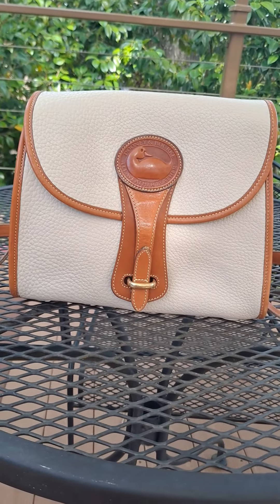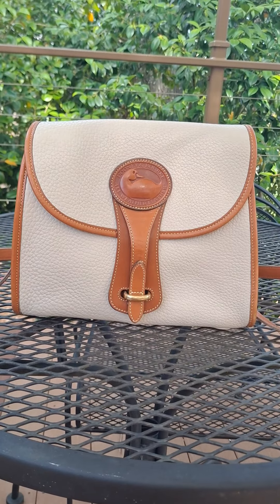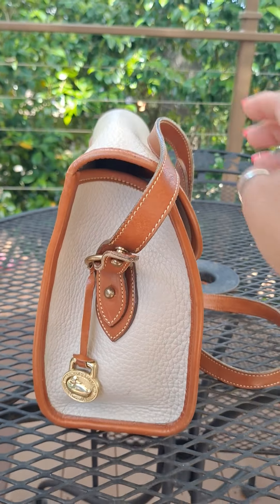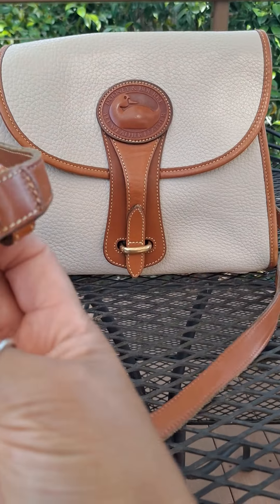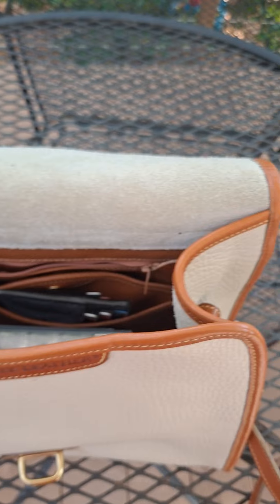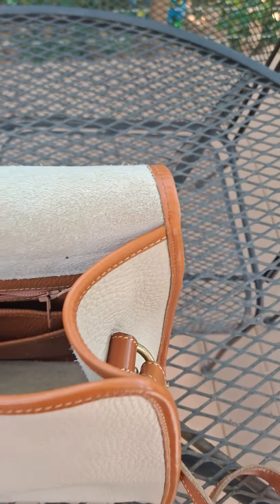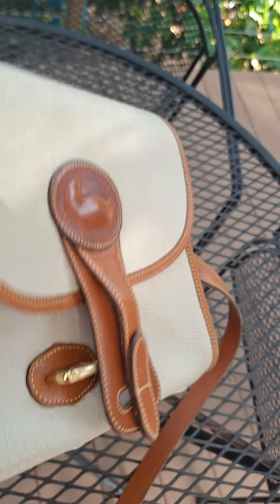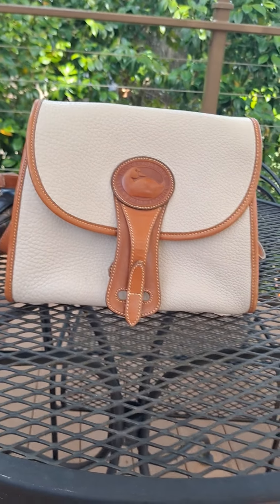Dooney and Bourke Vintage Essex